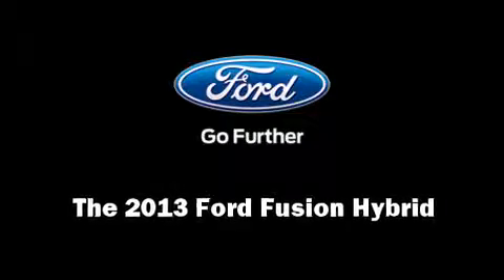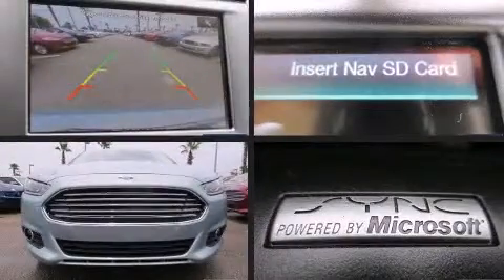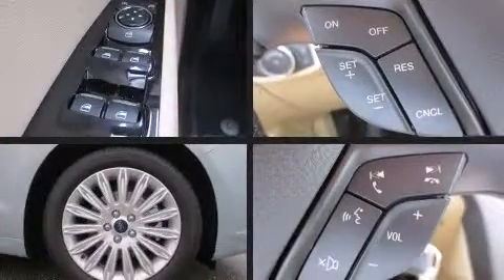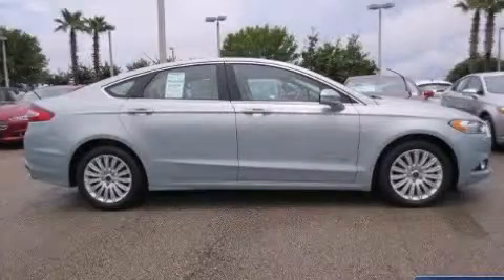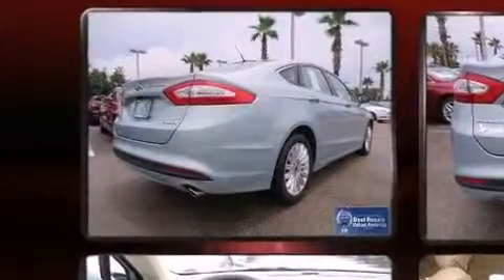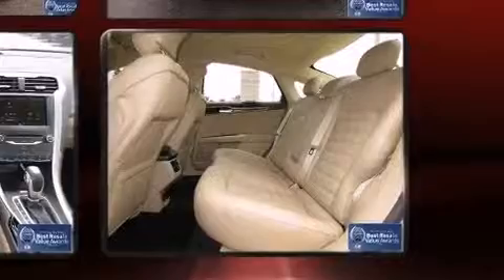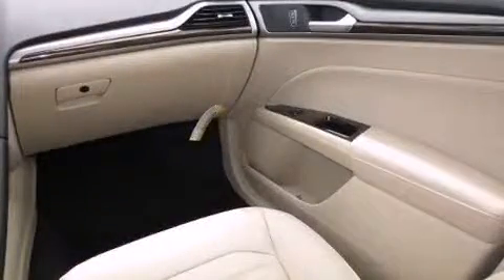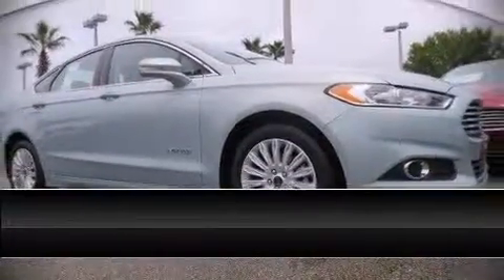2013 Ford Fusion Hybrid in Daytona Beach, FL 32124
1420 N. Tomoka Farms Rd.

Discerning drivers will appreciate the 2013 Ford Fusion Hybrid. This 4 door, 5 passenger sedan stands out among competitors in its class! Smooth gearshifts are achieved thanks to the efficient 4 cylinder engine, and for added security, dynamic Stability Control supplements the drivetrain. Ford prioritized fit and finish as evidenced by: front and rear reading lights, a tachometer, an outside temperature display, tilt steering wheel, lane departure warning, cruise control, and a blind spot monitoring system. Premium sound drives 6 speakers, providing you and your passengers a sensational audio experience. With side curtain airbags supplementing the rest of the safety network, you can be assured that you and your passengers will experience top-tier protection. We have a skilled and knowledgeable sales staff with many years of experience satisfying our customers needs. We'd be happy to answer any questions that you may have.